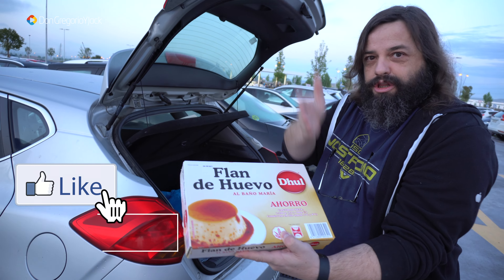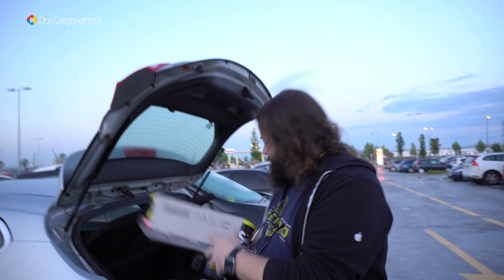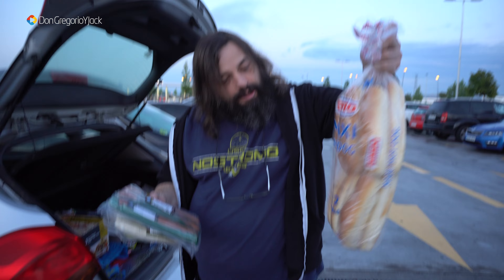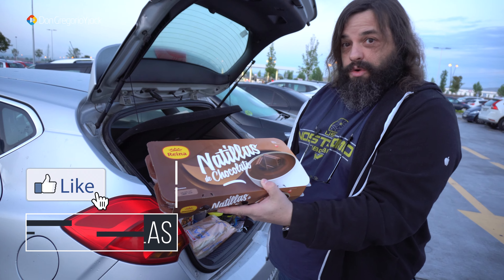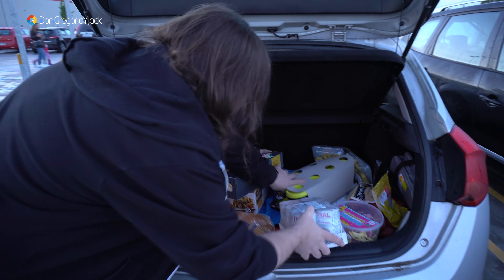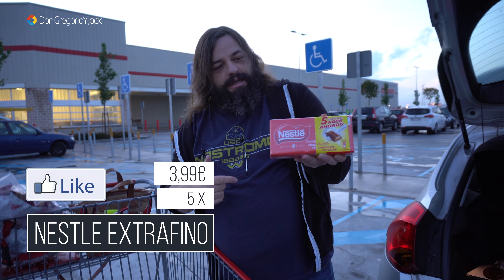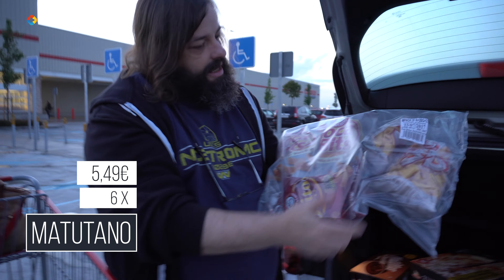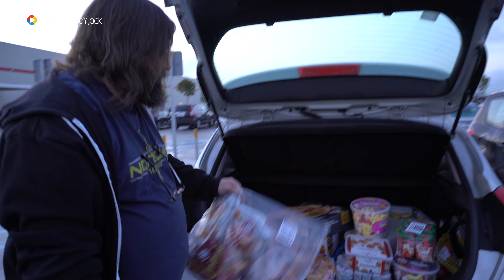Compras Costco Mayo 2017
Un nuevo video sobre los productos que hemos comprado en Costco. Espero que os guste.
Sony A6300
Rode VideoMicro
Tripode Gorillapod